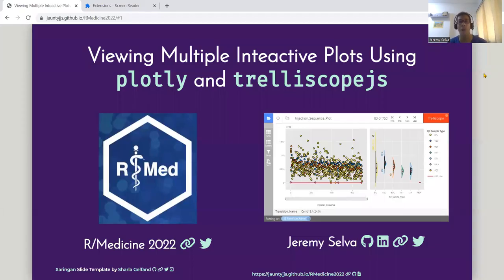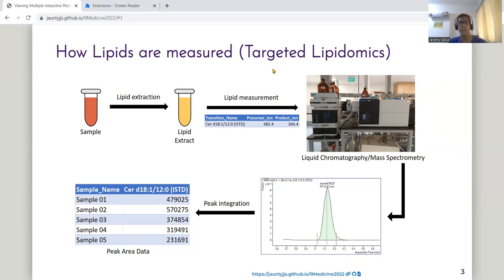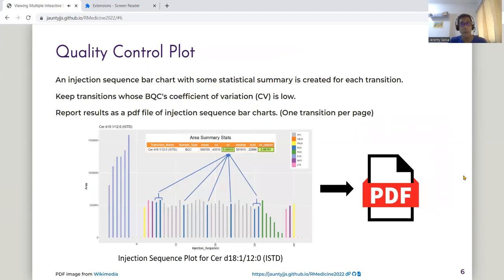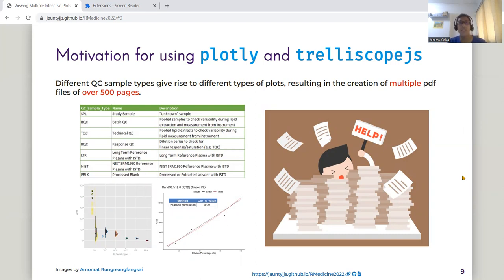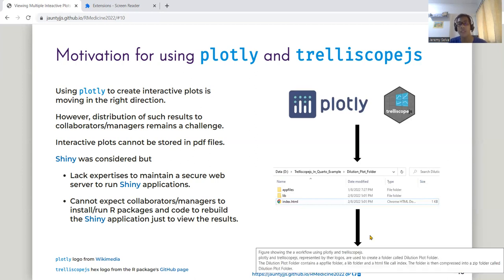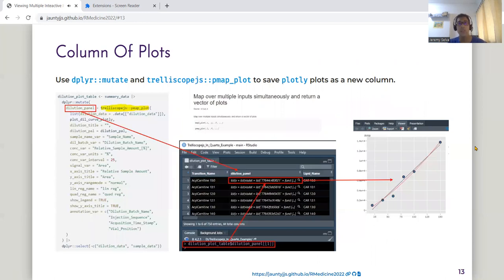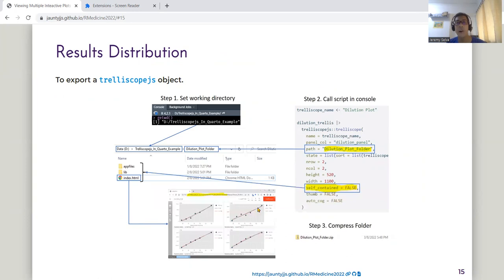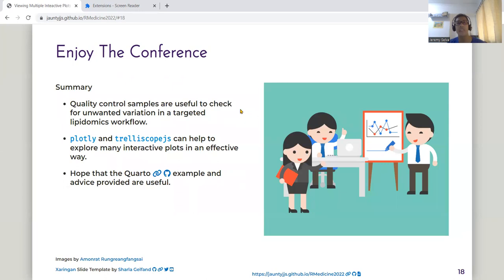Viewing Multiple Interactive Plots Using Plotly And Trelliscopejs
Jeremy John Selva, Research Assistant at National University of Singapore

Background: In a lipidomics analysis workflow, quality checks are done to evaluate a transition/compound measured. This results in many quality control (QC) plots created for each transition and output as a pdf file. However, as technologies improved, many transitions can be measured in one sample quickly. Today, over 500 transitions can be easily measured on large studies of a few thousand samples. Looking at several 500-page pdf files of such static plots has its limitations. Thus, a different approach is required. For each transition, R package {Plotly} was used to create these quality control plots like Injection Sequence vs Peak Area scatter plot and Raincloud plots (or violin plot). R package manipulateWidget is used to combine different Plotly plots together. Given a table with one Transition per row, these Plotly plots can be saved as a new column. R package Trelliscopejs is then used to view them. QC statistics and other metadata can be converted to cognostics which can be used to filter the plots and provide additional information. Trelliscopejs objects can be output as a non-self-contained HTML file which can be compressed in a folder and distributed to others.

Main Sections

0:00 Introduction
0:58 How lipids are measured (Target Lipidomics)
1:33 Source of “unwanted” variation
2:00 Quality control (QC) samples
2:38 Quality control plot
3:06 Motivation for using plotly and trelliscopejs
4:05 Moving in the right direction
5:58 Quarto example
6:19 Column of plots
6:44 trelliscopejs cognostics
7:15 Results distribution
8:27 Enjoy the conference!

More Resources